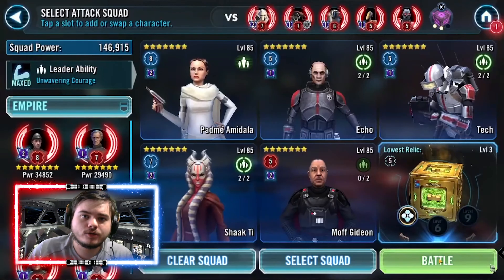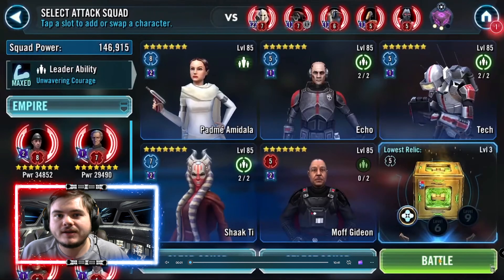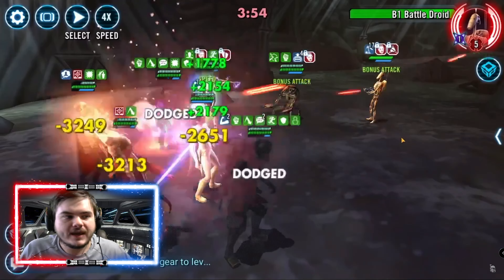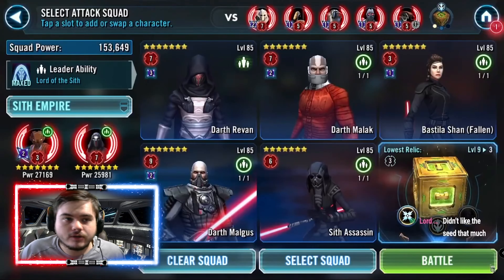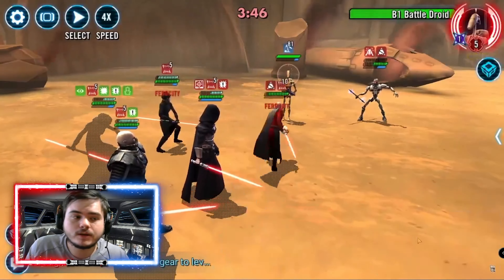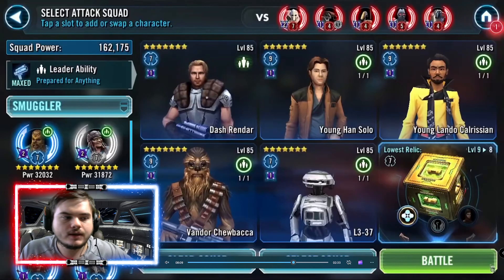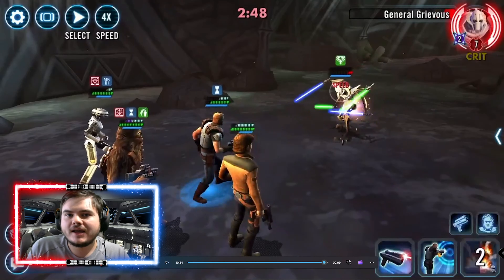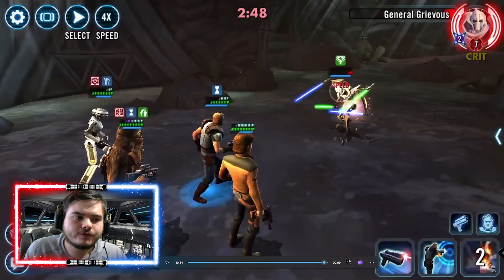3 EASY COUNTERS TO DROIDEKA OMICRON YOU SHOULD KNOW!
In todays video I cover some easy counters to Omicron Droideka teams. Goodluck on the holotables.